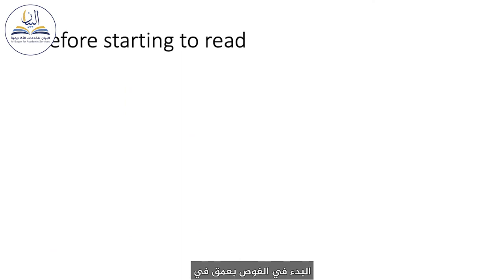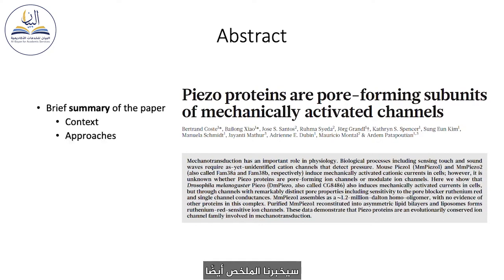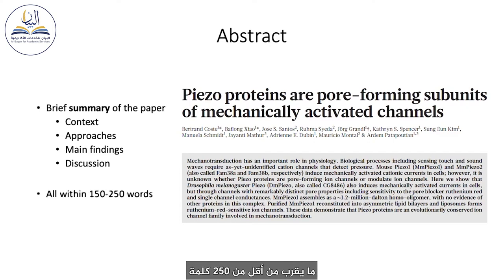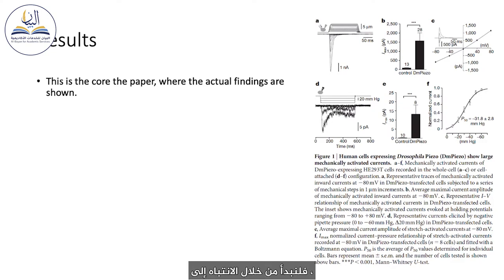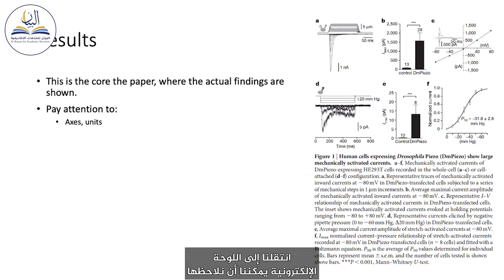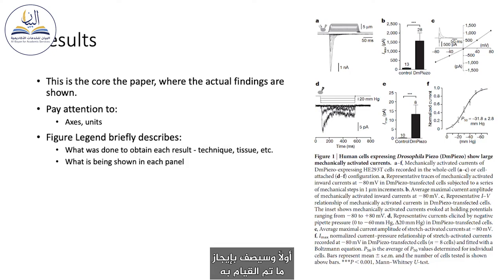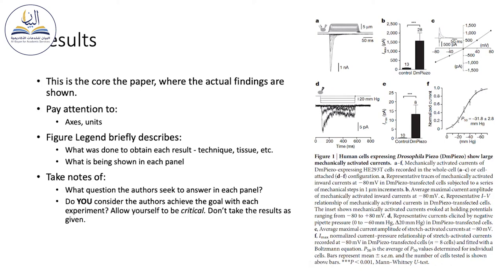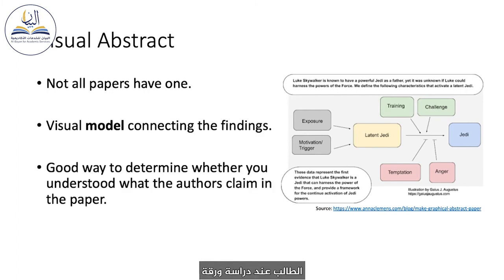كيفية كتابة المقال البحثي